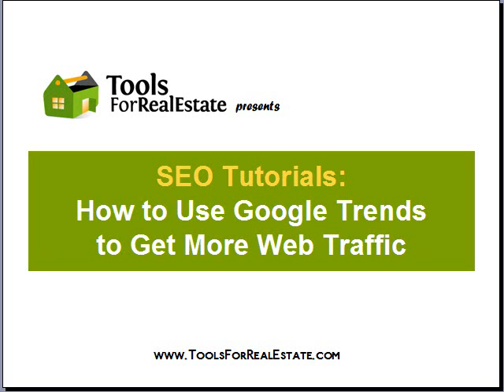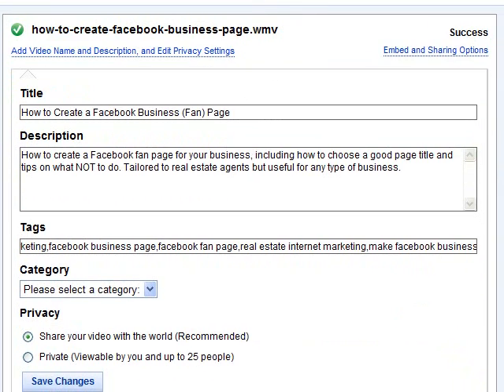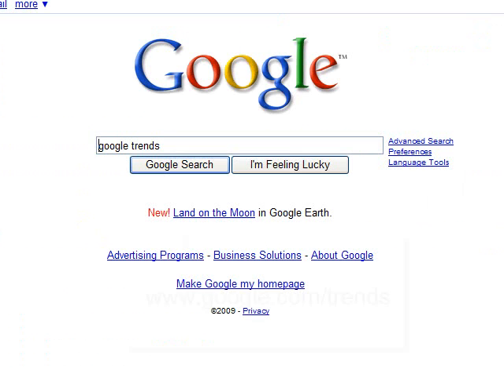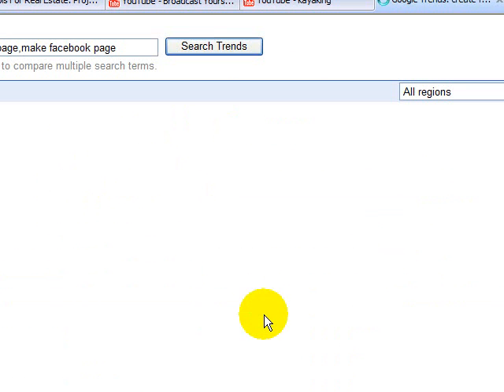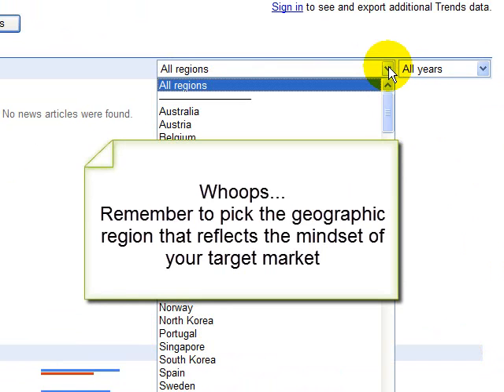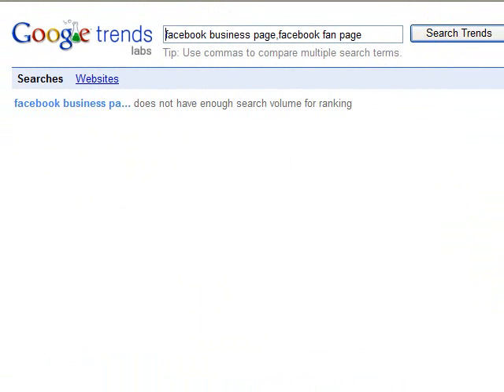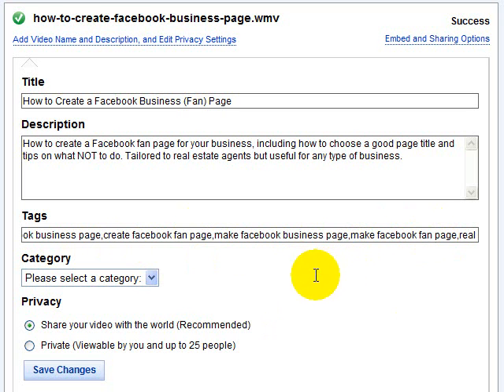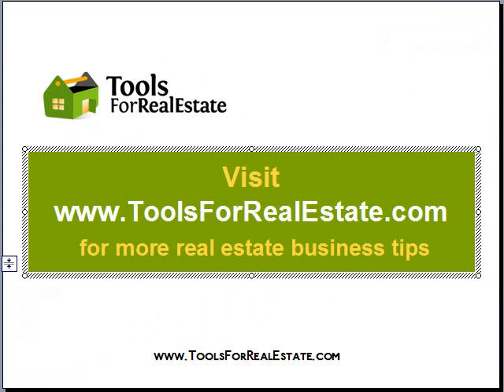How to Get More Online Traffic Using Google Trends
- How to easily use Google Trends to get more online traffic to your website, blog and social media profiles by finding out the most popular keyword search terms your prospective clients use to find you.